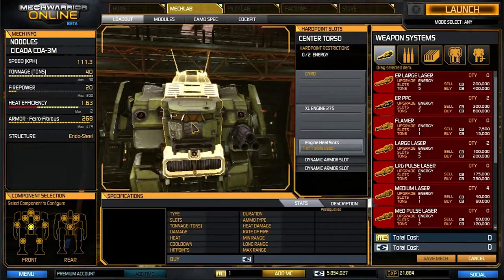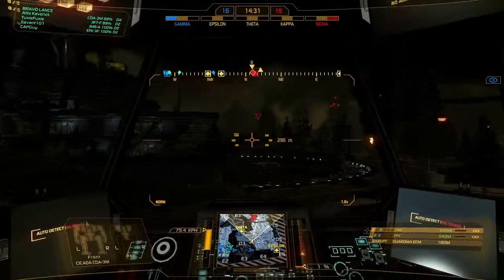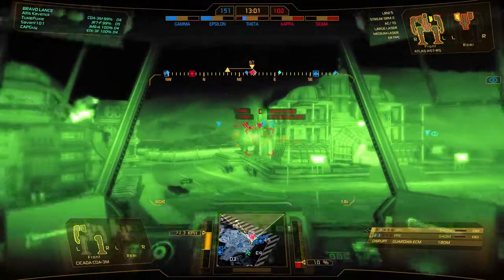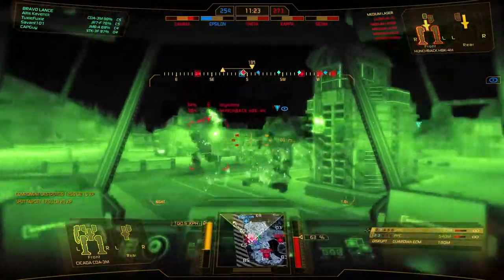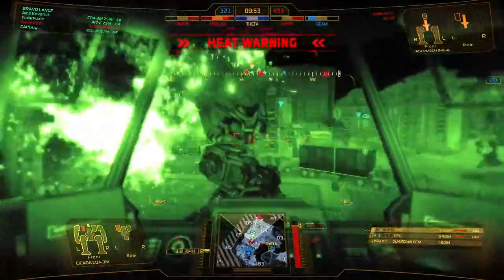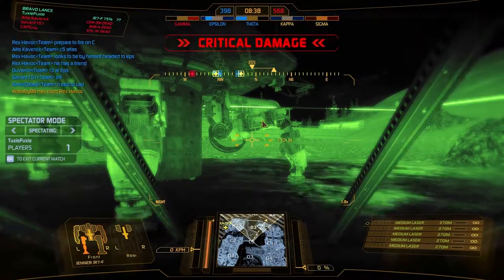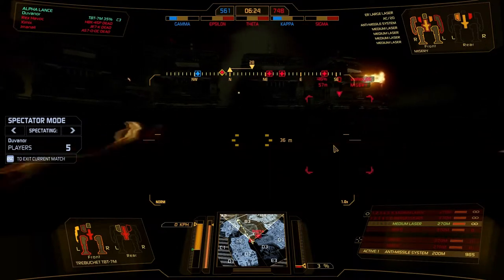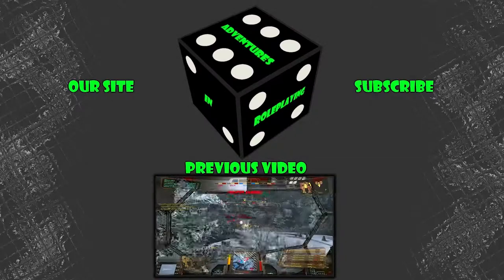Mechwarrior Online: Cicada 3M Build - 2xPPC / XL 275 Engine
MechWarrior Online is a free to play game in the battletech universe that is in public beta. It is under development by Piranha Game. MWO